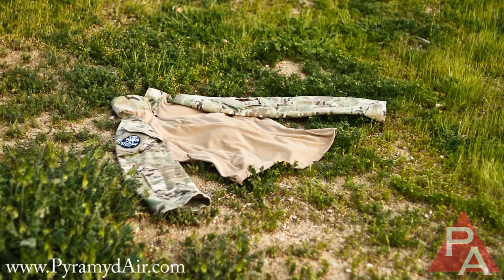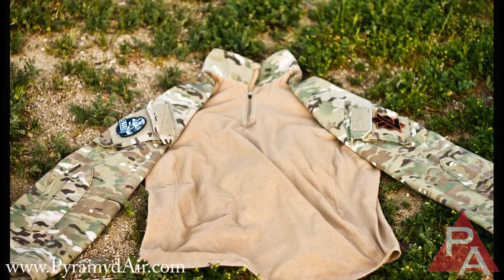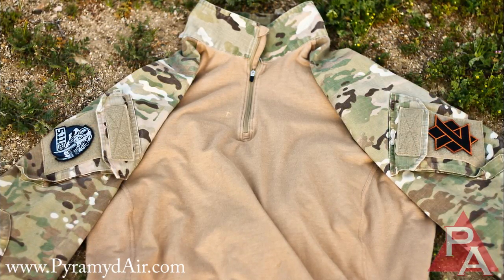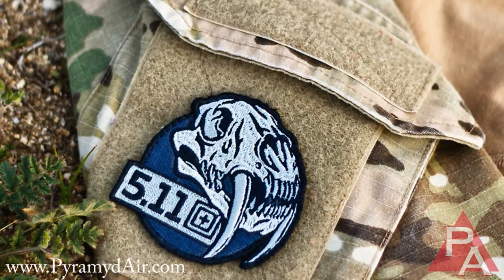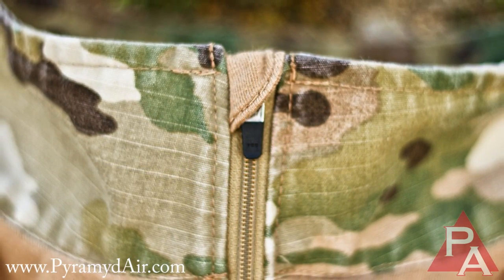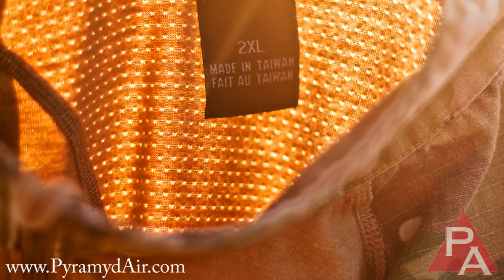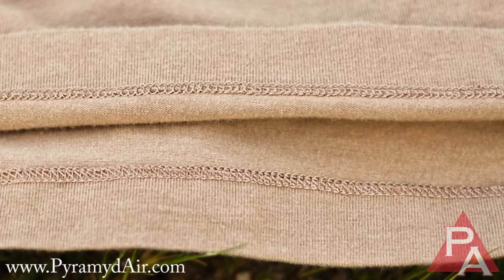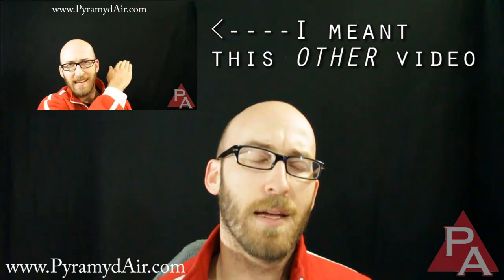5.11 Tactical Rapid Assault Shirt Review (HD) - Tactical Uniform Gear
The Tominator shows off his 5.11 Tactical Rapid Assault Shirt in Crye Precision Multicam, which has been the subject of some controversy recently, most of which he created himself.  See the video that addresses said controversy